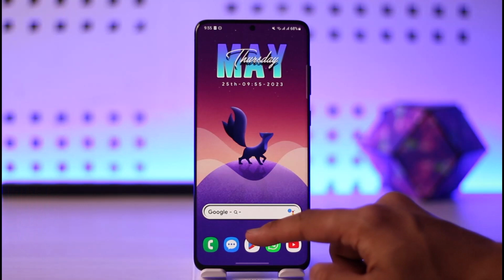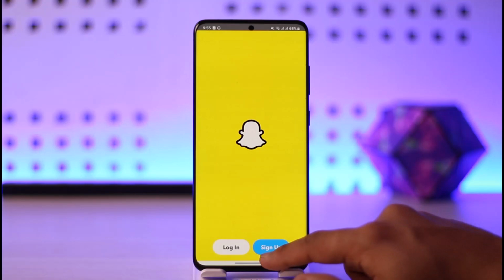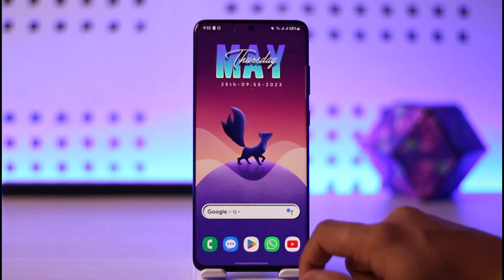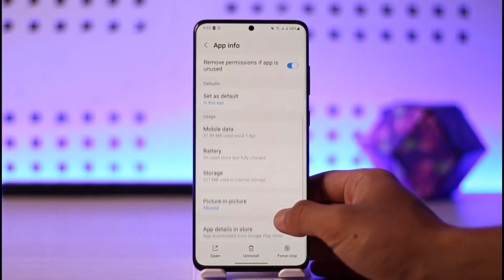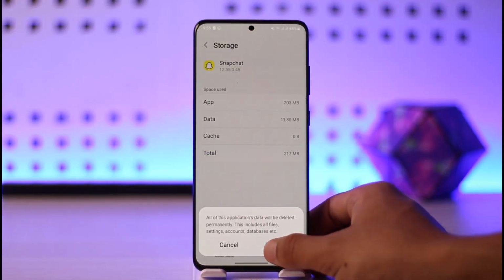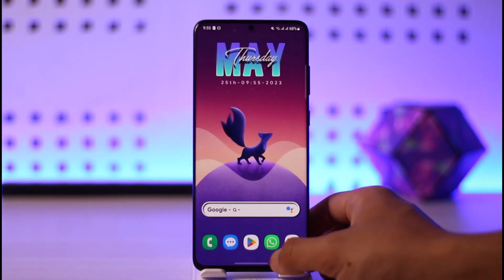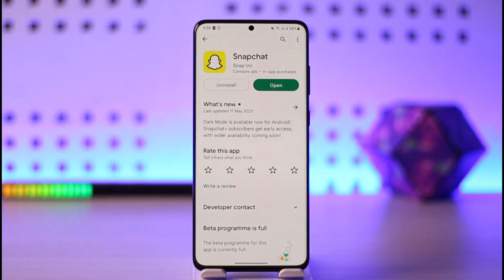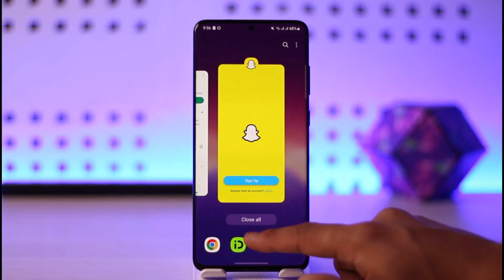Problems with Snapchat Filters or Lenses !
In this video, I will show you how to fix problems with Snapchat filters or lenses.

~ Chapters:
0:00 Introduction
0:15 What the Issue Is
0:30 How to Fix It
1:20 Conclusion